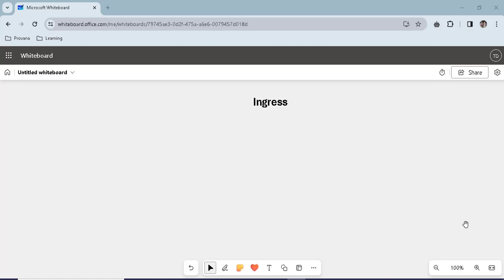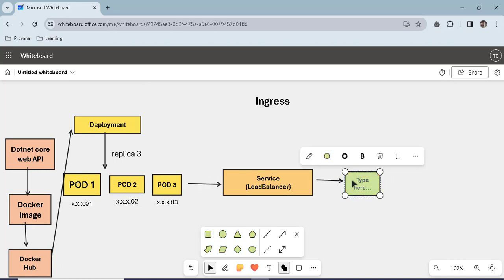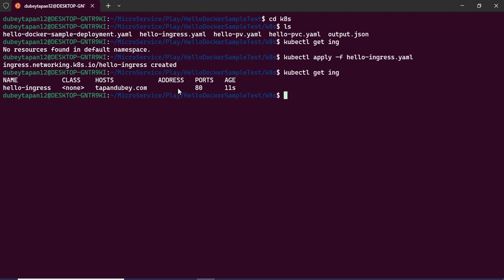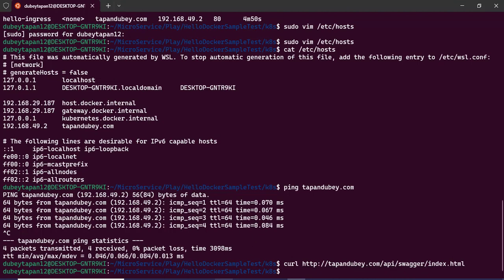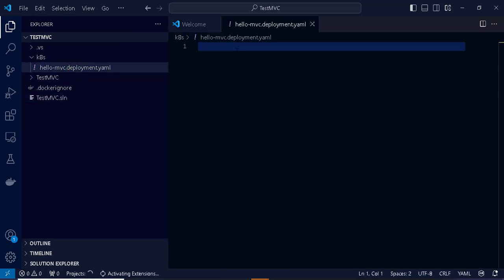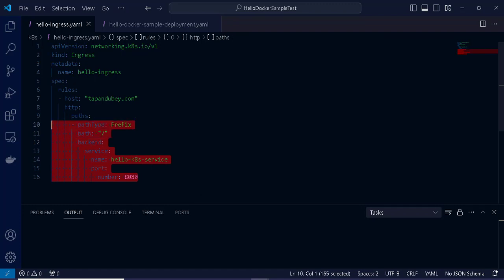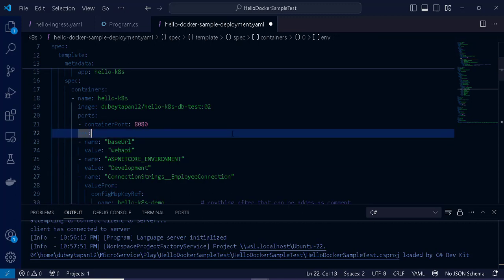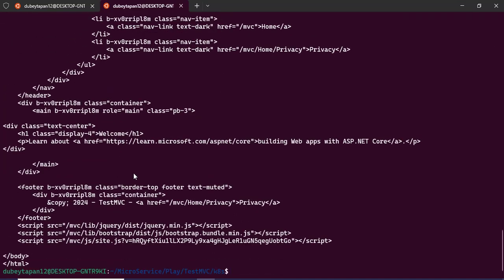kubernetes ingress NGINX on dotnet core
Dotnet 8 deploy Web API to kubernetes
Kubernetes Crash Course for DotNet Developers
3. .NET 8 - CRUD and containerise Web API with Docker & use PostgreSQL docker container as DB